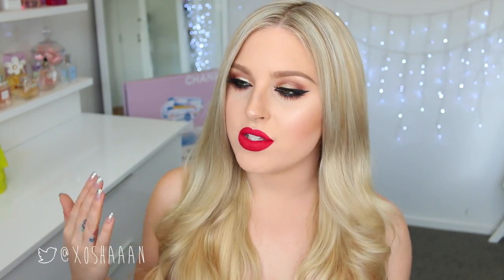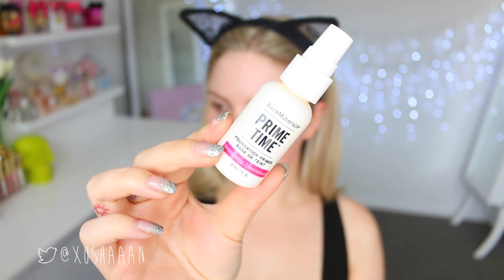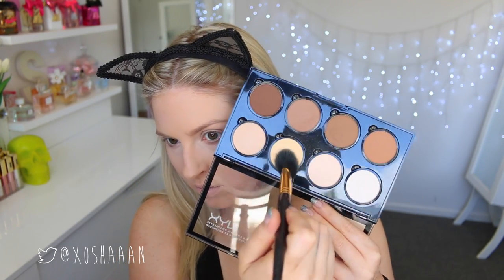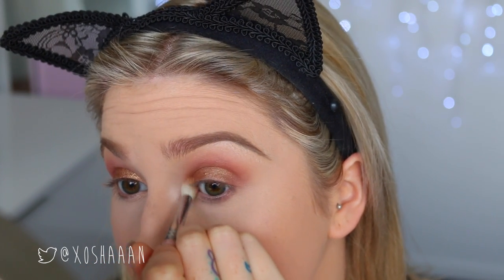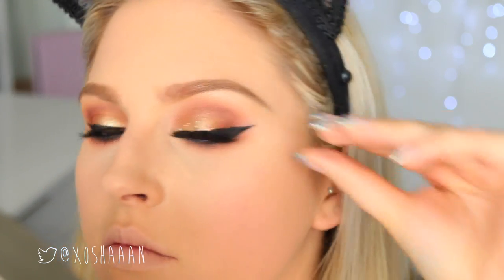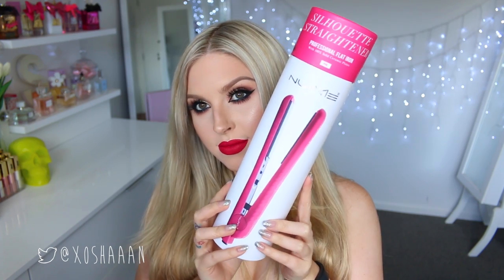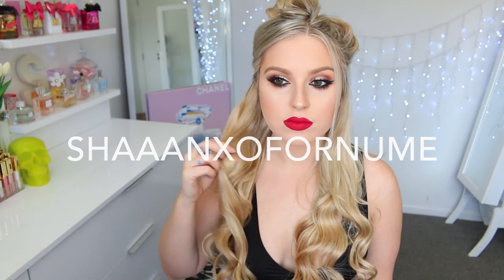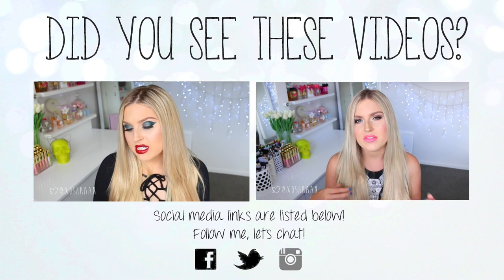Bombshell Hair & Makeup Tutorial ♡ Christmas Holiday Themed!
Todays makeup and hair look is perfect for the holiday season! Super glam and bold :) xox

USE CODE: HOLIDAYSWITHSHAAANXO

USE CODE: SHAAANXOFORNUME

The Balm Mary Lou Highlight Powder
Dose Of Colours Merlot Liquid Lipstick
NuMe Silhouette Straightener
NuMe 32mm Classic Wand
NuMe Glove
I used a heat protectant before filming too! xx

- Snapchat xoShaaan

Shannon Harris
Palmerston North
NEW ZEALAND

CLOTHING & ACCESSORIES!

MAKEUP & BEAUTY!

Editing: iMovie